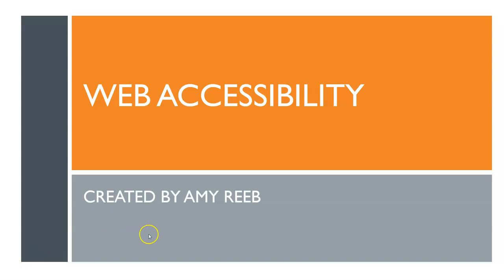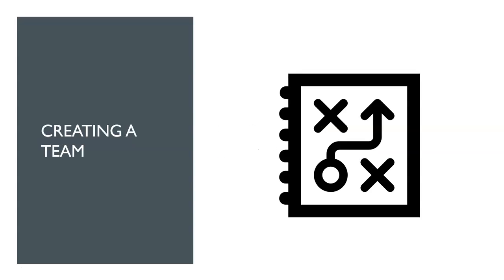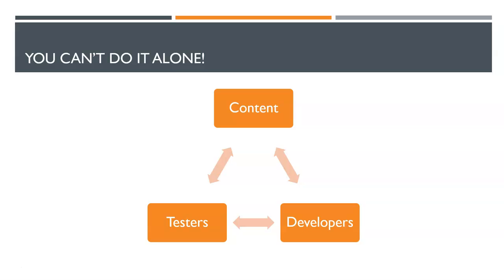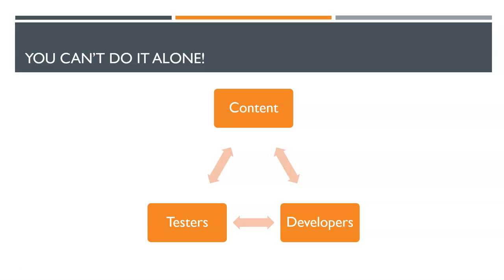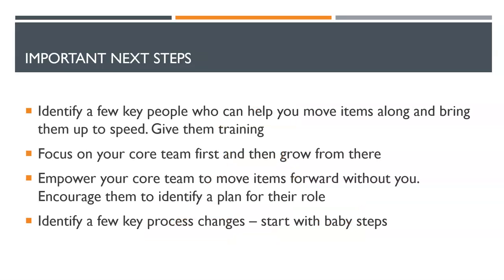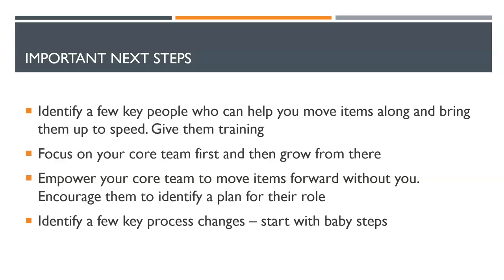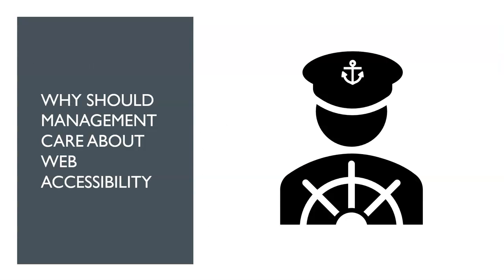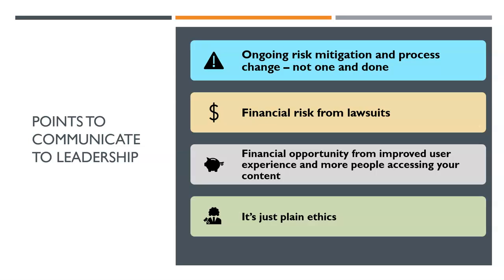Creating a Digital Accessibility Team and Making Leadership Care about Accessibility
Clear next steps on how to create a team, and what you should focus on to communicate with your management.